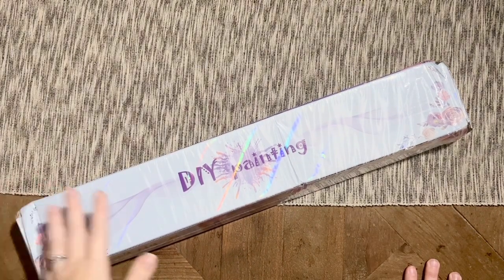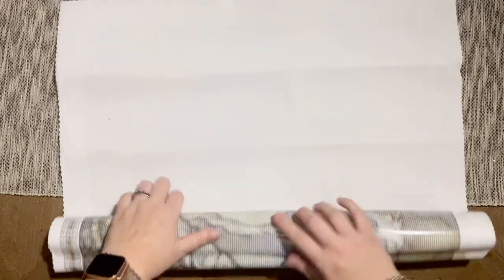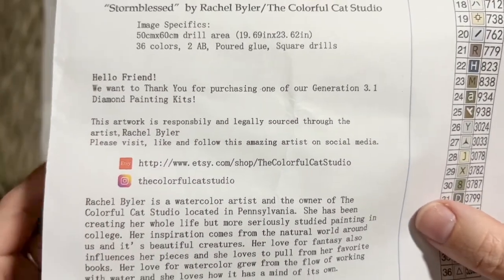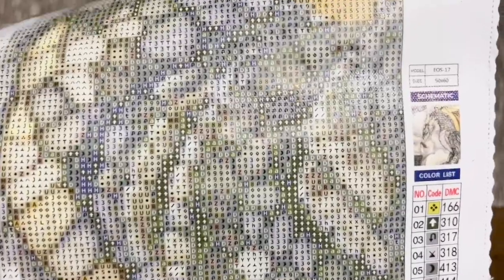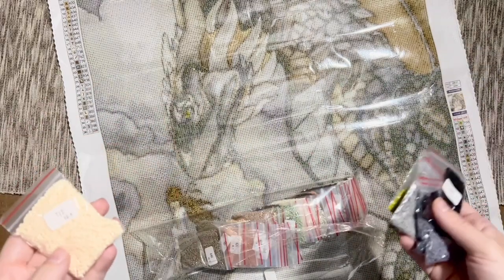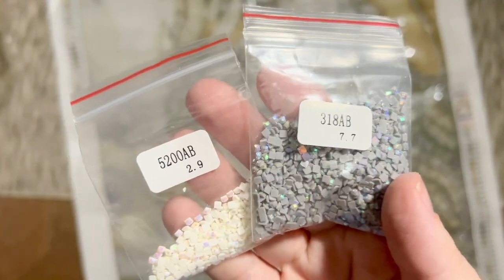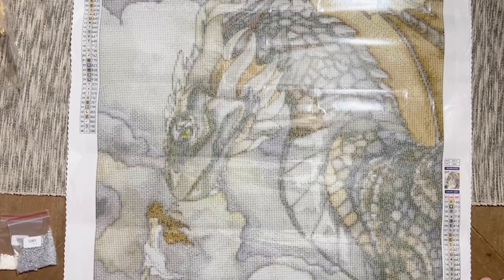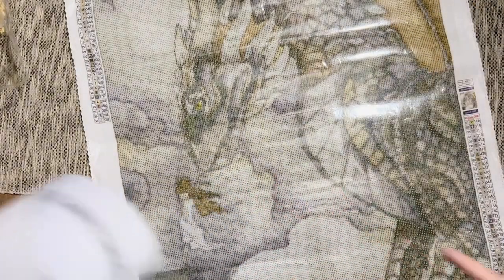Preview Unboxing: "Stormblessed" from Enabler's Outpost and artist Colorful Cat Studio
Hello friends!

Welcome to an unboxing of a BRAND NEW, generation 3.1 kit from Enabler's Outpost! This is the lovely, fantastical kit, "Stormblessed," which is available for pre-order and Elizabeth and Edward were so thoughtful and generous to send to me to sneak peek with all of you. As of the time of this filming, this round of pre-orders will be available through mid-November. Be sure to follow Enabler's Outpost for the most up-to-date information.

✨ Katie